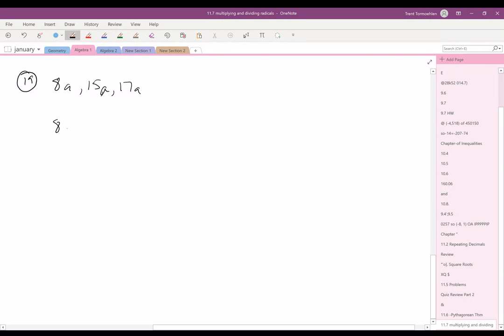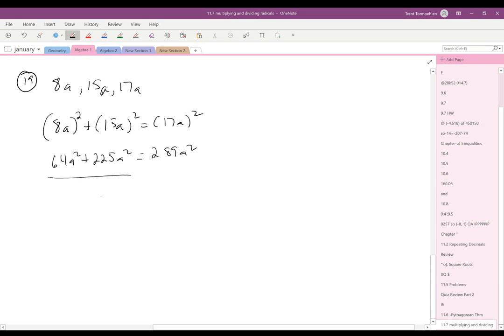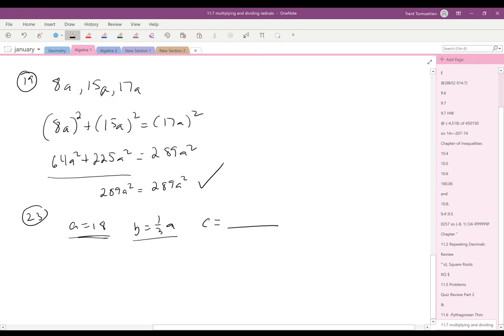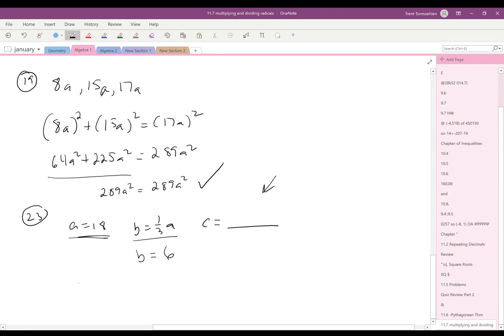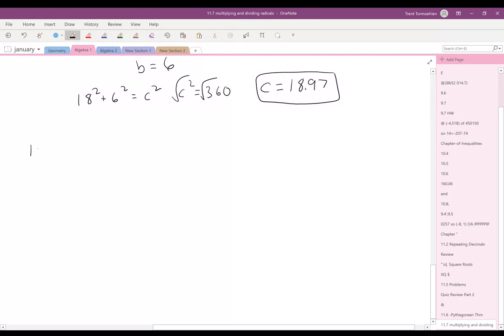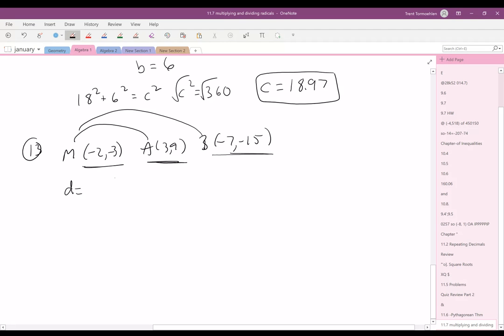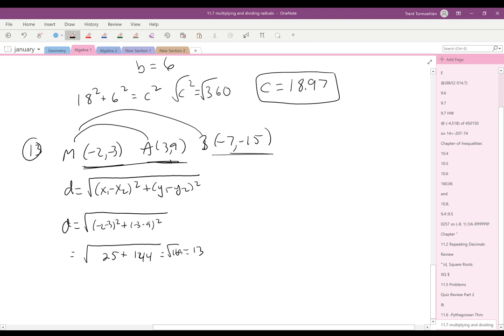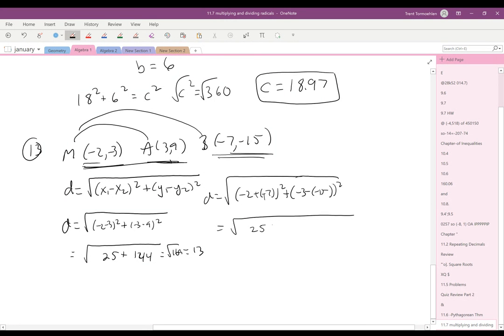11 6 #19, #23, and pg 536 #13 - Using the Pythagorean Theorem and the distance formula.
Using the Pythagorean theorem and the distance formula.